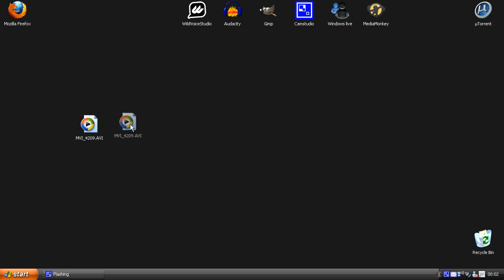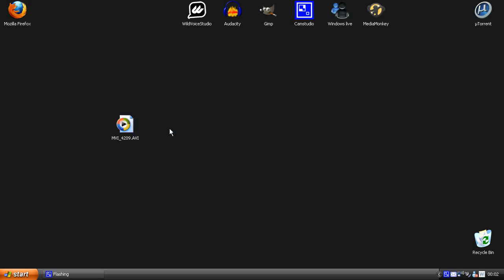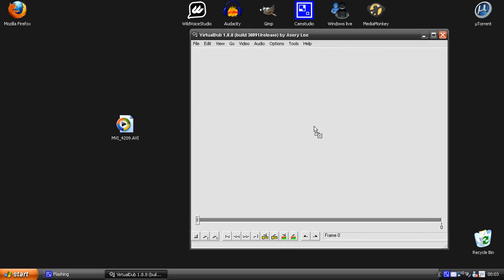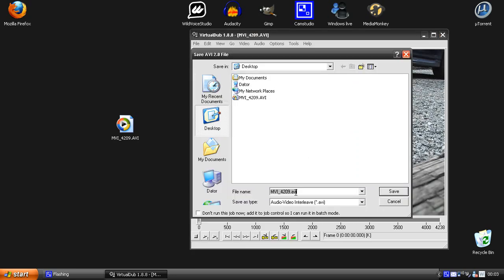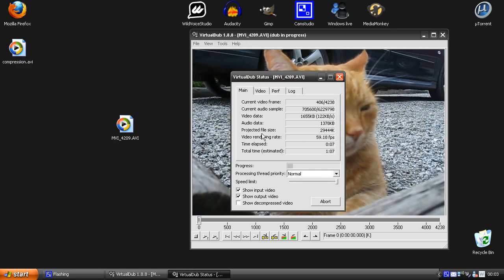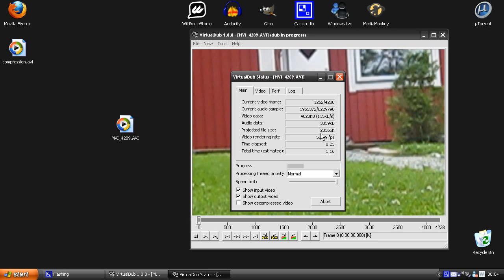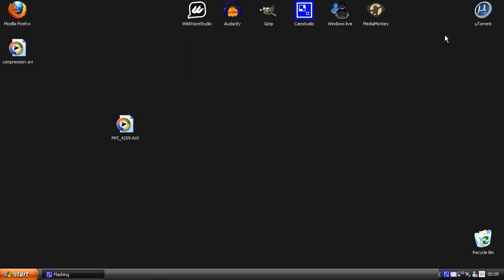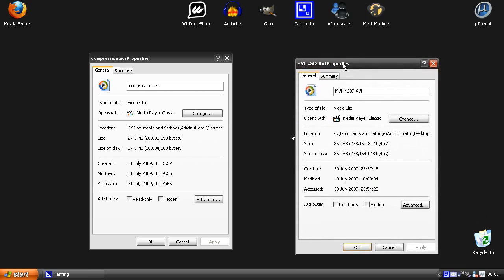HOW to make a BIG Video SMALLER in SIZE!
I did use VirtualDub version 1.8.8 but it should be the same to the 1.9.4.

/TheTurble